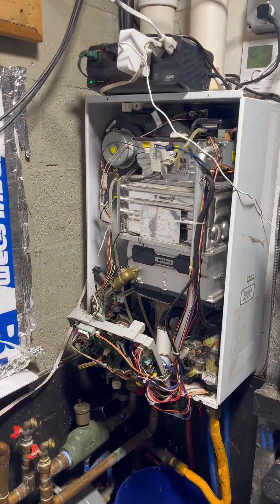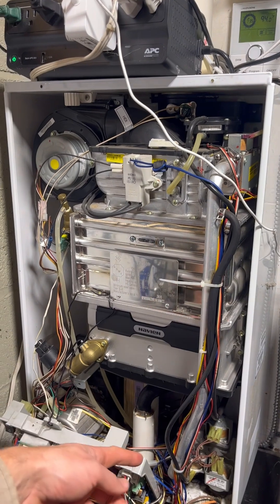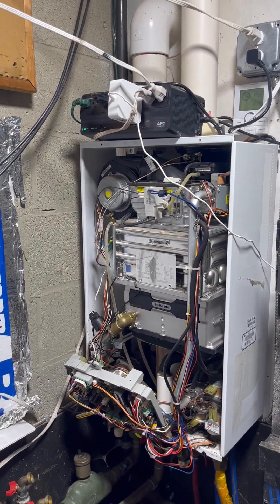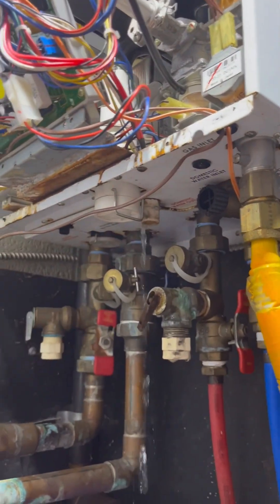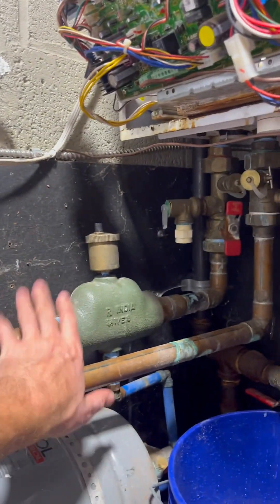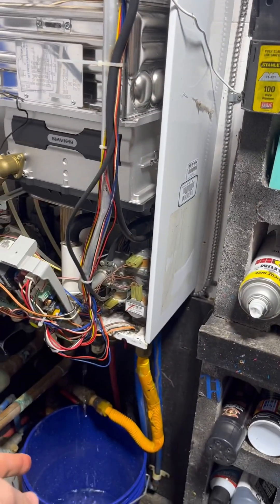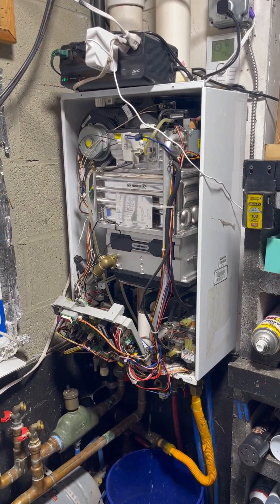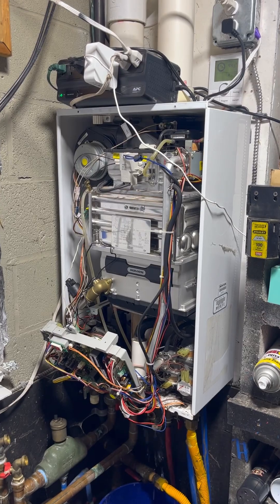Troubleshooting Navien CH-210 Water Heater Leaks and Hot Water Problems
Hello all,

I have a Navien CH-210 water heater. It continuously leaks water from the air bleed valve on the primary heat exchange outlet, with the water then exiting through the condensate outlet. This leak tends to subside when the unit is shut off and allowed to sit for a while. Currently, the hot water circuits for the radiators aren't heating up as expected. Only the outlet pipe and a section about 2 feet from the unit are getting hot. The domestic hot water is functioning correctly, but when it's running, the water coming from the primary heat exchange outlet becomes very hot. In addition, I've already replaced the heat exchanger and an air separator. I've also examined the recently replaced flow sensor, Ive triple checked the install (the missing o ring problem I have read about) , and it seems to be correctly in place. What could be causing these issues?

Only discovered this problem today. I will call Navien tomorrow but have had mixed results with them since I am the homeowner and not a professional.